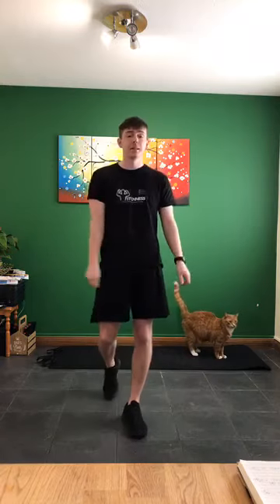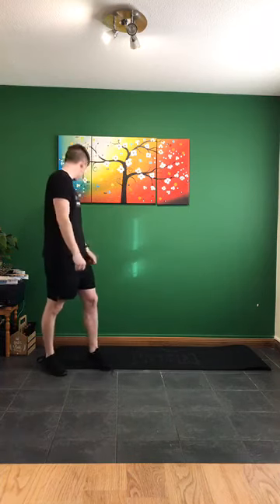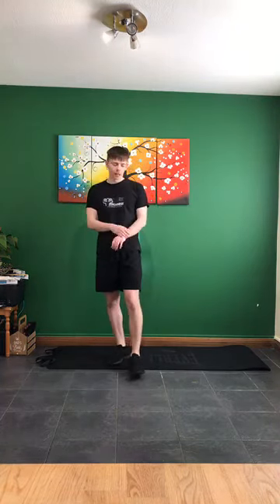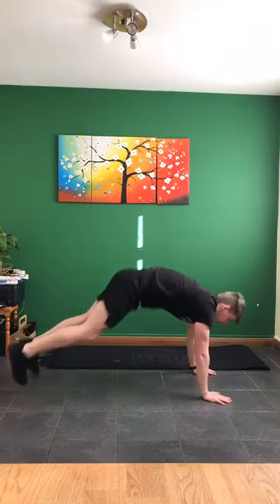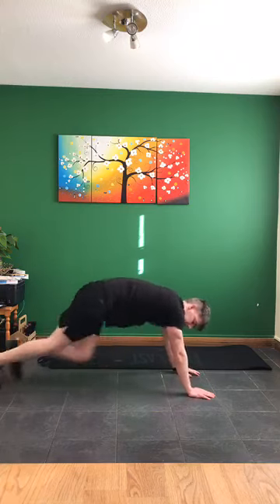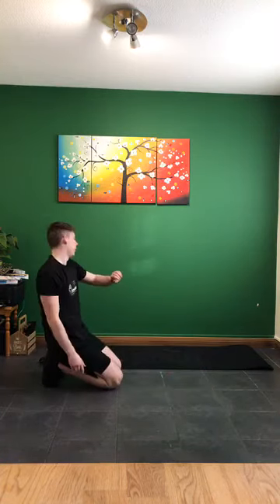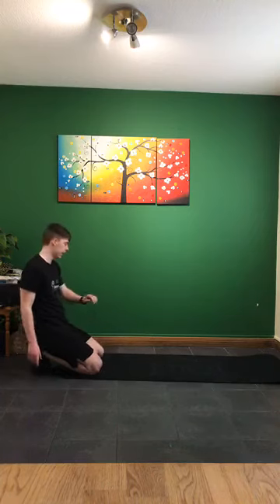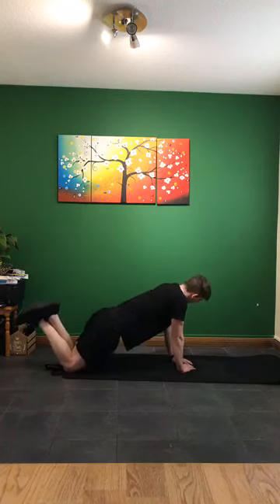Full Body Class Live